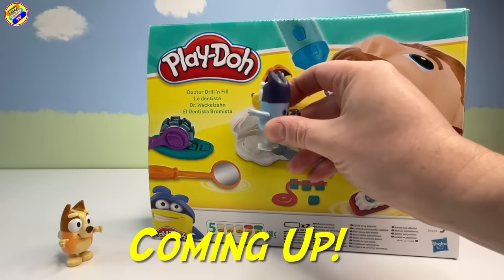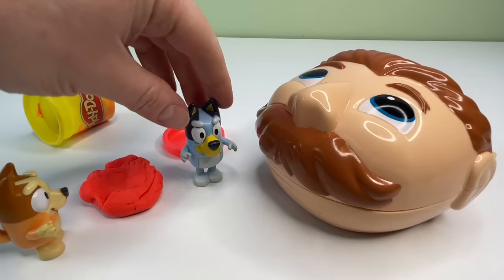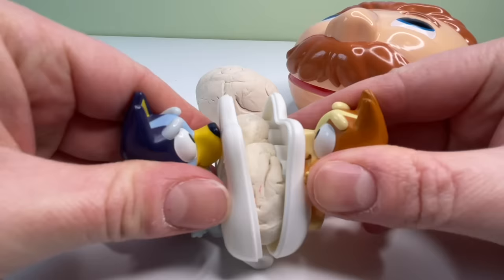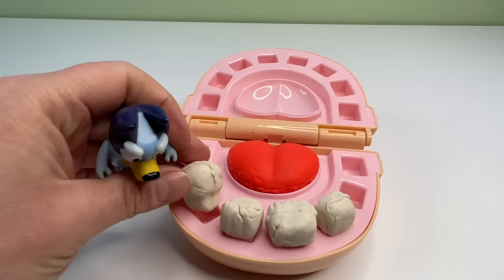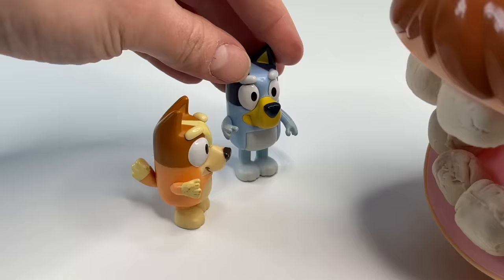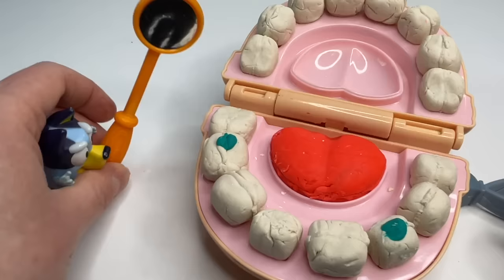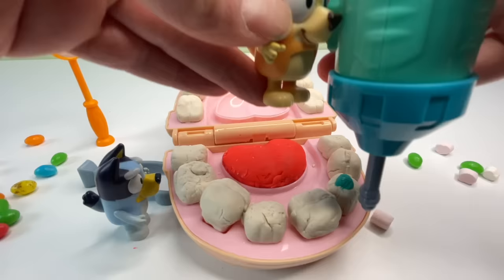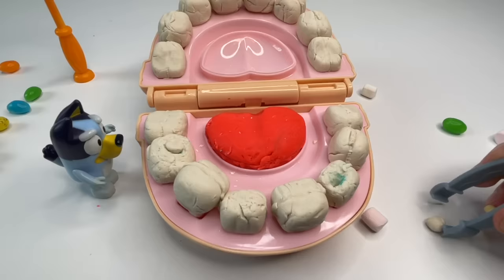Bluey and Bingo Play Doh Dentists 🦷 Doctor Drill 'n Fill Play-Doh Set.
Bluey and Bingo toys from Bluey Disney Junior learn to be Play Doh dentists with Doctor Drill 'n Fill Play-Doh set. Bluey and Bingo make teeth for Mr Play Doh head who starts to eat sweets and candy and ends up with cavities. Bluey and Bingo drill, fill and fix the teeth like dentists making Mr Play Doh head happy again. This educational video is for kids to learn and enjoy at the same time.

Big thanks to Zapsplat.com for the sound effects and music and Mixkit.co for intro effects.